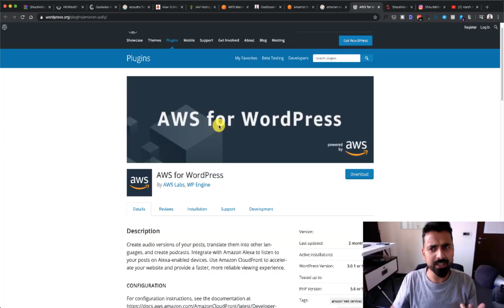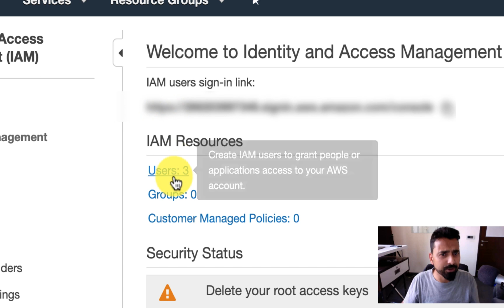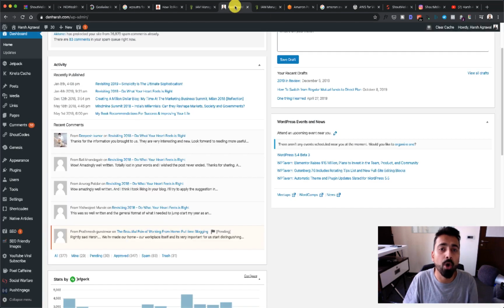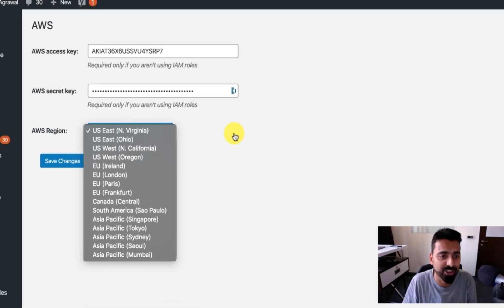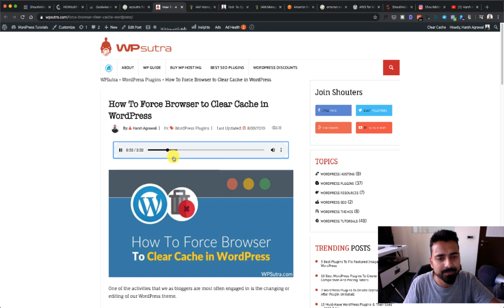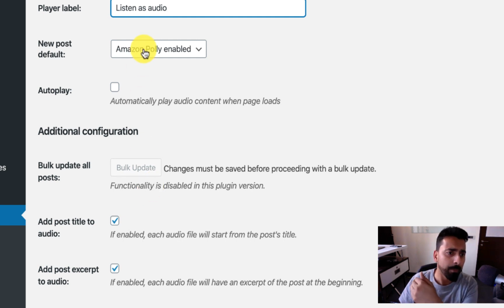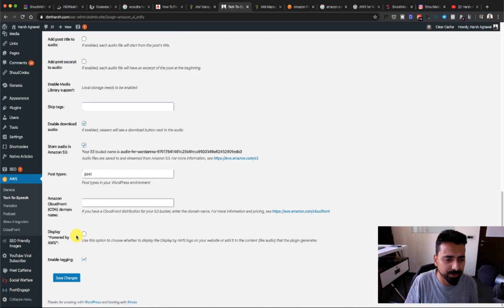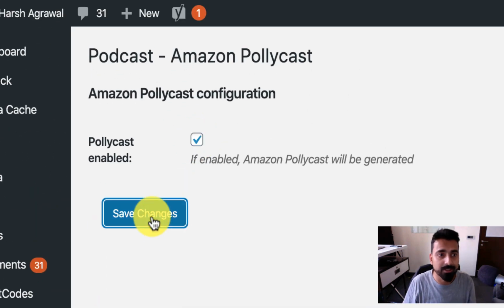How To Convert Blog Post into Audio Podcast for free (WordPress) 🎙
❤️AWS Amazon signup

Hey Shouter, in this video you will learn:

How to convert your blog post into audio podcast for free. You might have seen the audio player before a blog post in many of the WordPress blog post Webmaster do it because it helps in getting better User experience the readers get an another way to consume the content and also increases the retention time on the website but this is Exactly what we are going to learn today with this video.

So in this video we will cover a few things.

🎖Benefits of converting your blog article into speeches (Audio version)
 🎙How to set up Amazon AWS  plugin
🥇 What is Amazon Polly (AWS) plugin and how does it work.
 🎯How to set up Amazon Polly plugin.

Now this is a bit longer video, about  12 minutes or so but if you stick till the end you will be able to convert your blog posts into speeches.

One more thing, Amazon AWS plugin also, offer an option where you can publish your blog as a Podcast and I think that is a pretty amazing feature that you should explore.

🔥Do you know ShoutMeLoud is 10 years young? 🖥

And its free to join because our motto is to live a boss free life. 😎